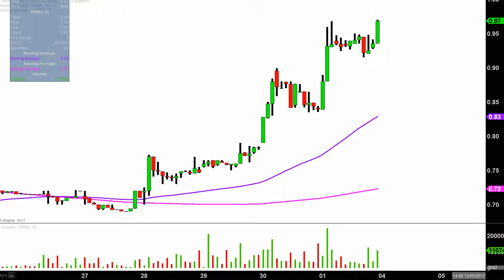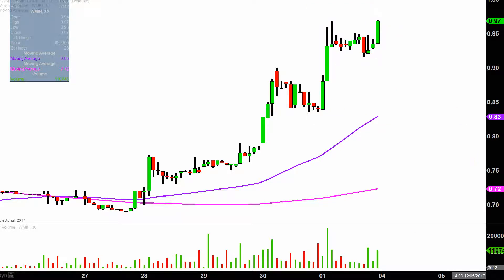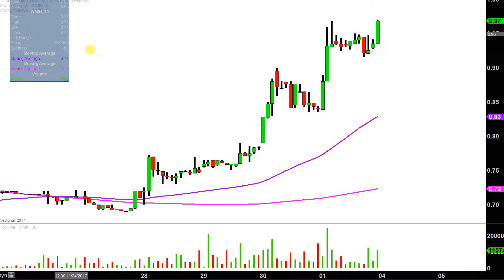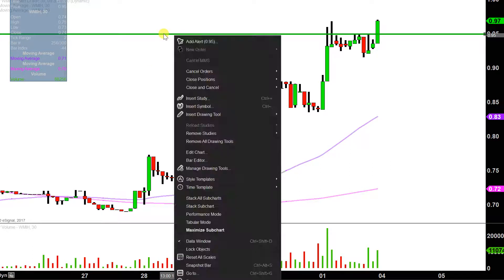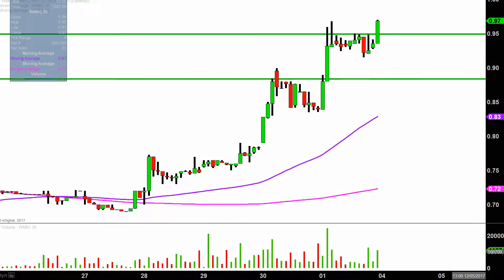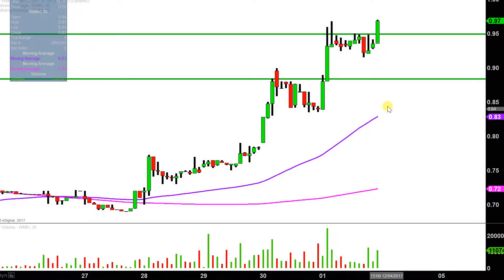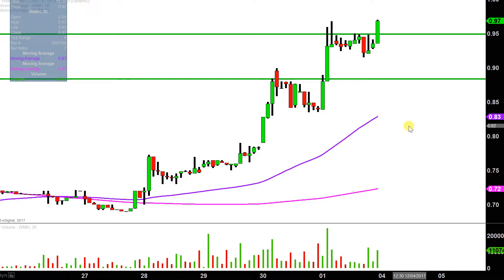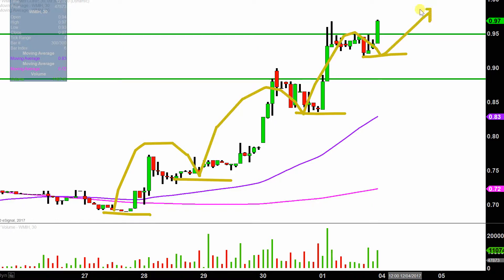WMIH Corp - WMIH Stock Chart Technical Analysis for 12-01-17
Learn how to read stock charts and identify technical patterns as ClayTrader does a quick stock chart review on WMIH Corp (WMIH).